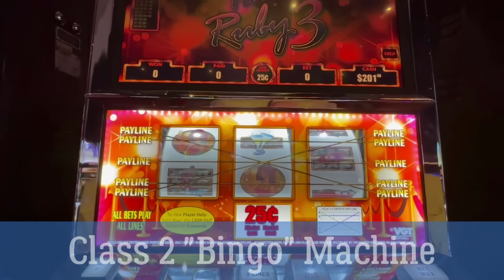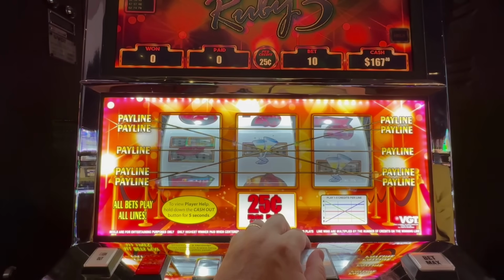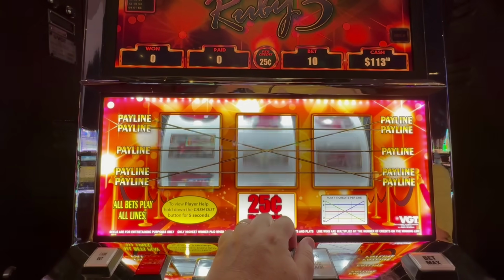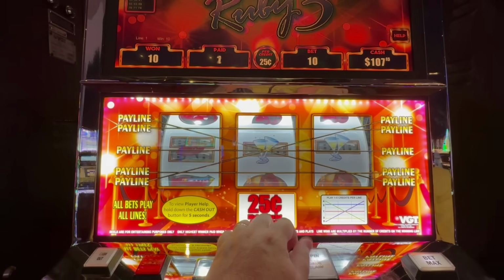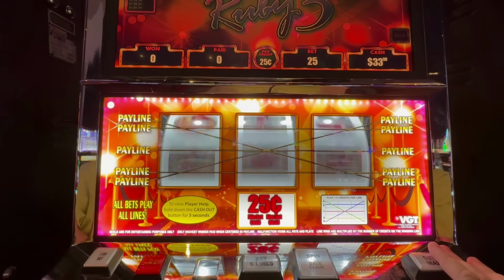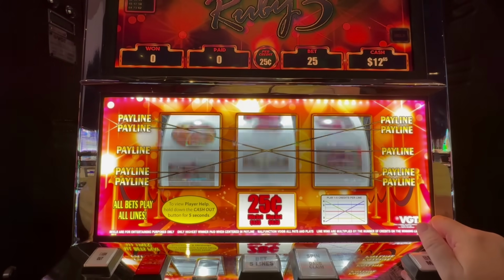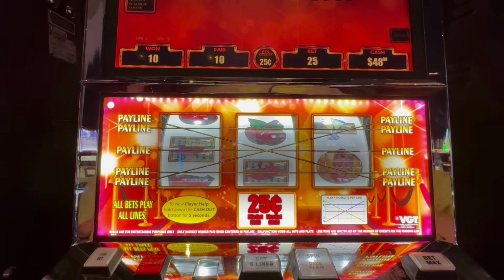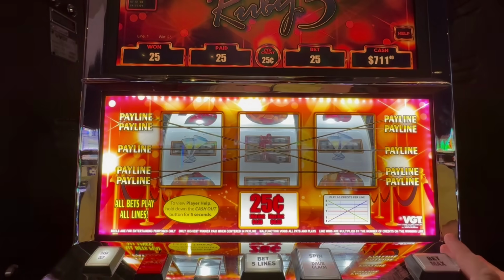Absolutely HUGE 🤯 HOT RED RUBY 3 🎰 Class 2 Bingo Machine Win. 💵 We FINALLY crushed this machine! 🎰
We've tried this game a few times in the past with mixed results. But today, we absolutely RECKED it! Stick with the games you know are good and they will eventually turn in your favor. Stick to the games that we recommend and you'll do better in the long run.

Learn how to win at slot machines and better your slot play for FREE with Cowboy Slots! 🔔 Browse our library for tips, myth busters, reviews, and guides all 100% Free and backed by real Slot tech and casino experience!

⭐️ What to chat and ask questions?

⚠️ GAMBLING PROBLEM? 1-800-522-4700 ⚠️ Call 24/7 100% Confidential

Win at slots. How to play slots. Slot machine jackpots. Live slot play. Casinos. Tips and tricks. Free. Better your luck. Better your chances. Massive win. Hand pay. Best slots. Myths. True or false. How to win. Gambling. Betting. Best play. Top dollar. Pinball. Double diamond. IGT. Aristocrat. Konami. Bally. Las Vegas. Games. Huge win. new slots. Old slots. Fun. Travel. Vacation. Budgeting.  how to win at slots. how to get a jackpot. how slot machines work. winning at slots. secrets to slots. slot expert. gambling help. win at the casino. how do I win. contests. lottery. bingo. dragon cash. money. playing slots. online slots.